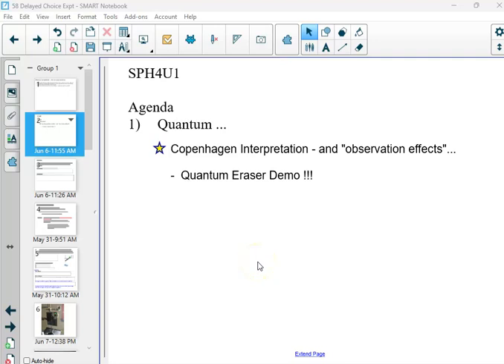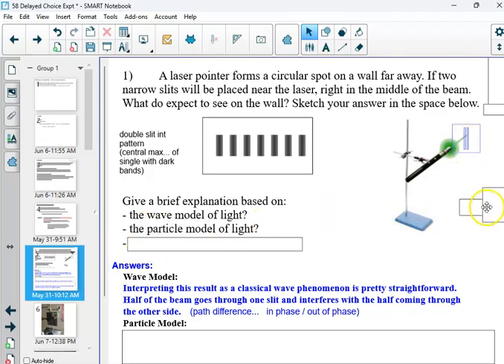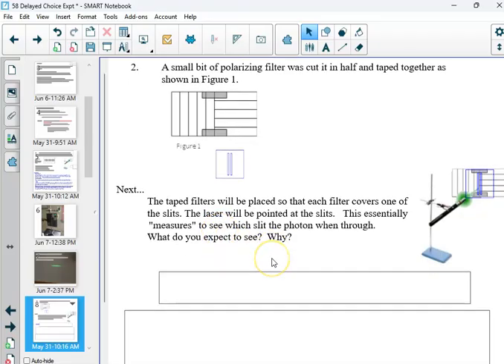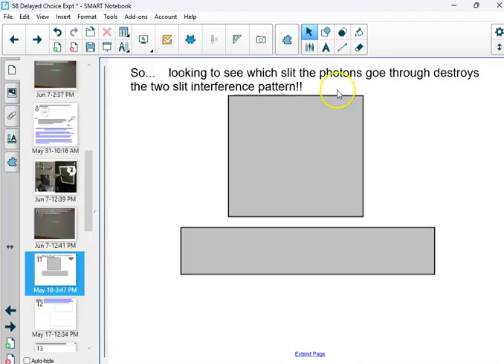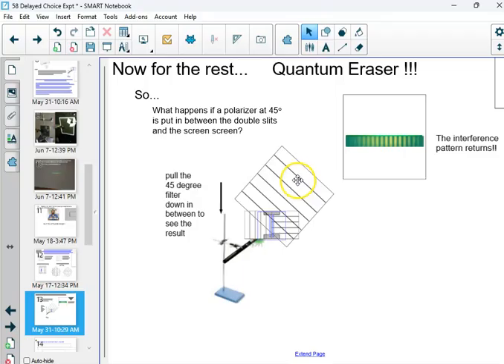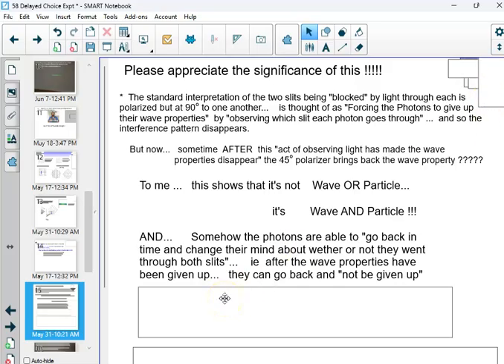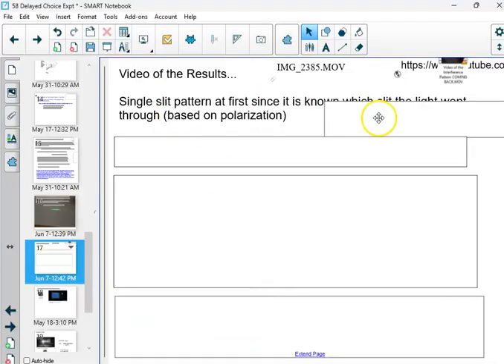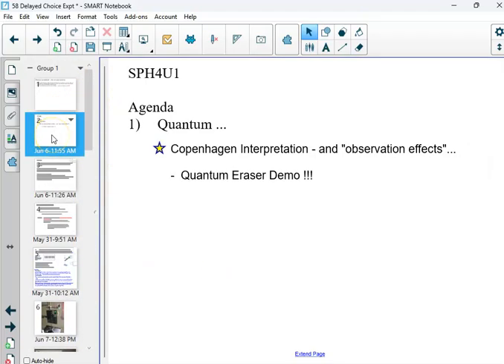58 Delayed Choice Expt